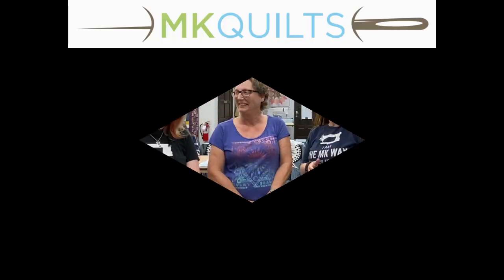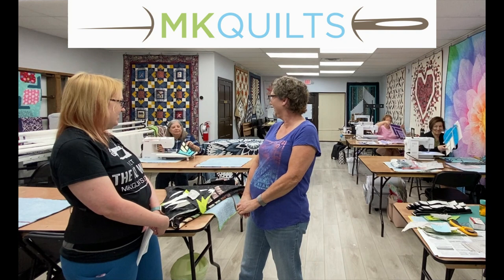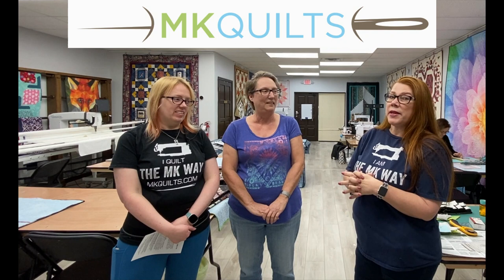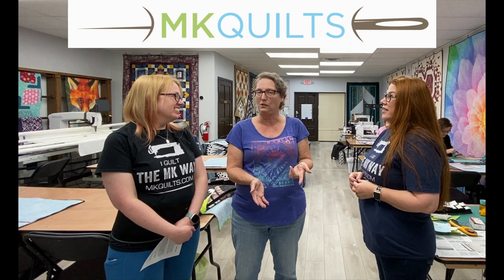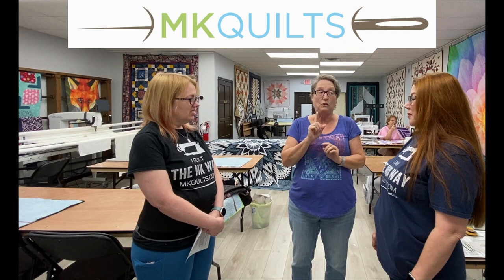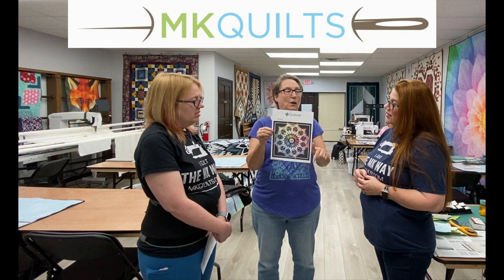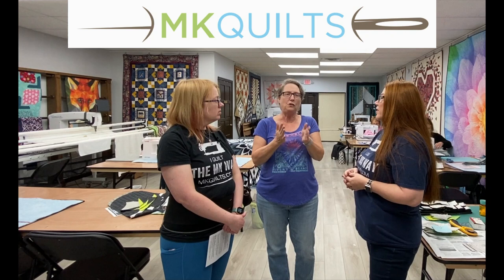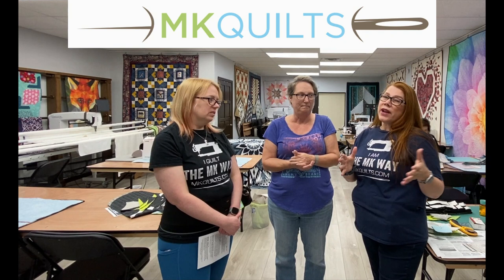Carnival Flower - A Judy Niemeyer Technique of the Month at MK Quilts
Join Ann Troutman, Certified Quiltworx Instructor, for the 2023 Judy Niemeyer Technique of the Month which will turn into a drop dead gorgeous quilt called Carnival Flower by the end of the year.

This will be a taught in 8 monthly, in-house, classes by Ann at MK Quilts.
All the details are in this video.
Pattern and fabric for the project involve a separate purchase.

Come on in to MK Quilts to pick fabrics.  Ann is willing to meet students in the shop to assist with fabric selection.

If you have additional questions, please call the shop.
If we can't answer, we'll call Ann.
We are looking forward to seeing these beautiful creations by the end of the year.